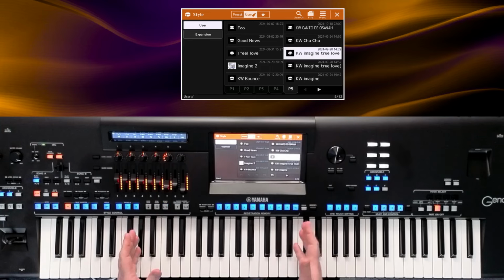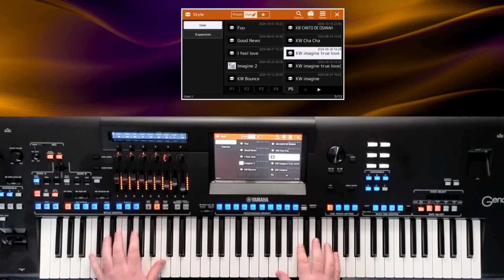Yamaha Genos 2/SX920 Klaus Wunderlich pack from Genos Club